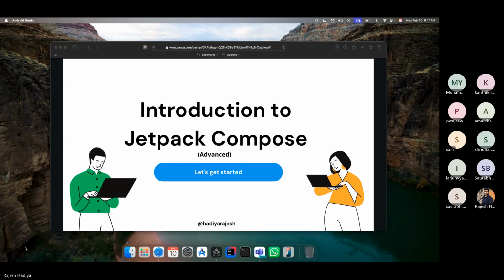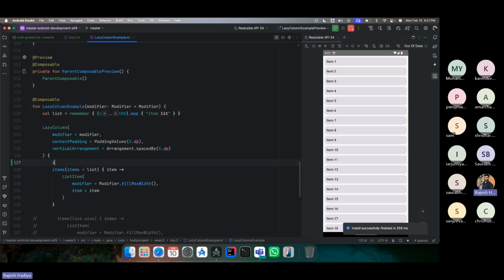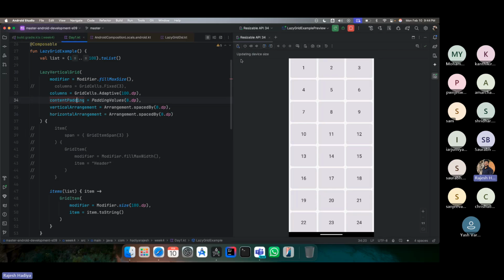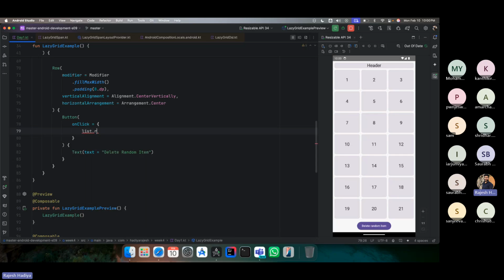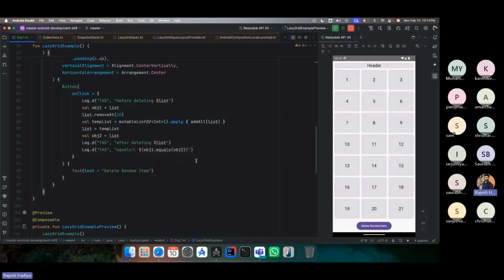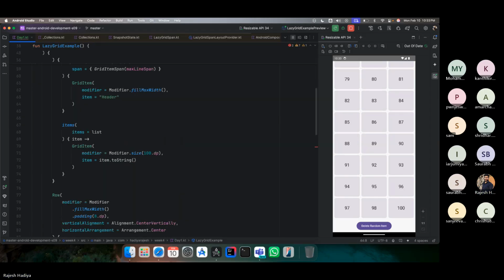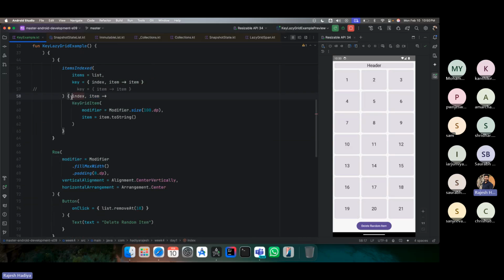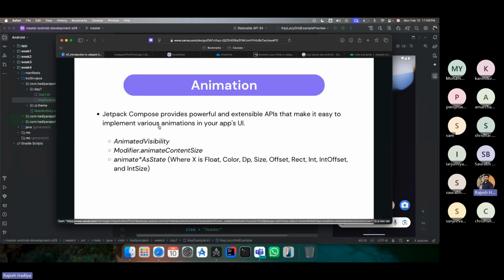Lazy grid layout and Key in Jetpack Compose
1. LazyGrid with example
2. Using Fixed and Dynamic (Adaptive) cell size in grid
3. Object equality in compose
4. Key in lazy layout
5. Q&A